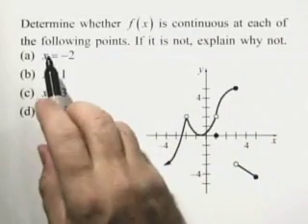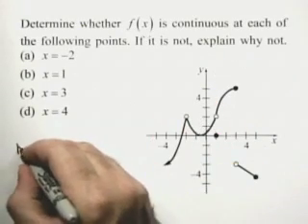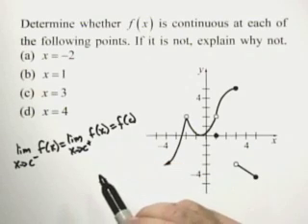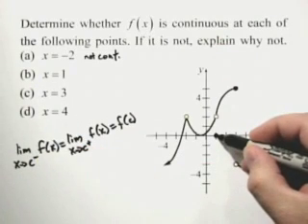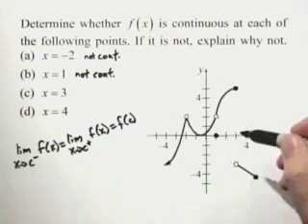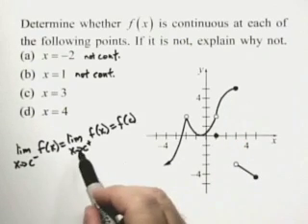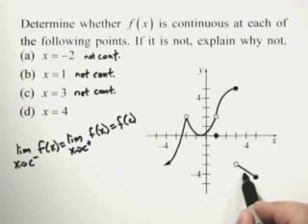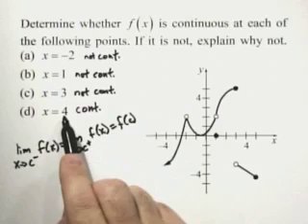Ch.13_#12_ChapterTestPrepVideos_Sullivan_PrecalcUC.CTF.2e.mov